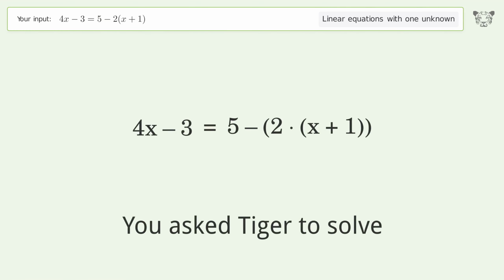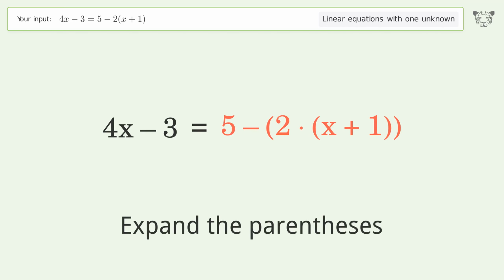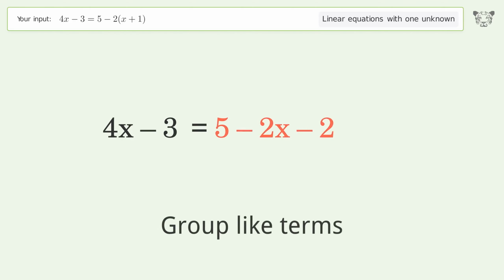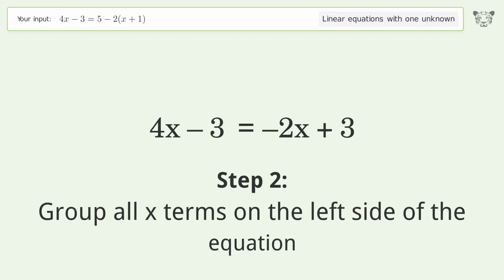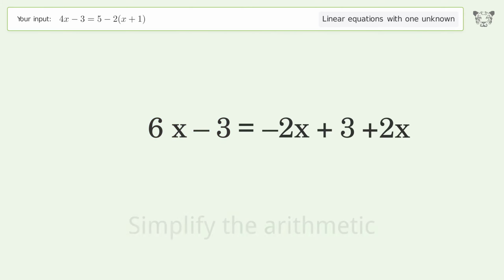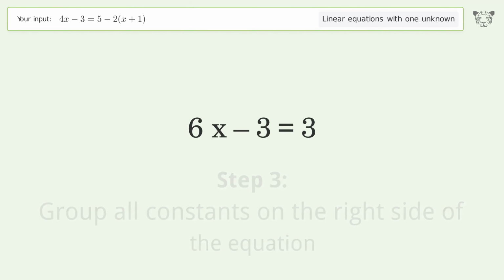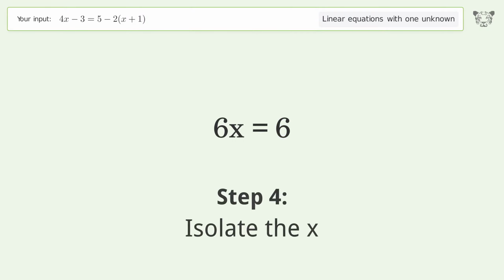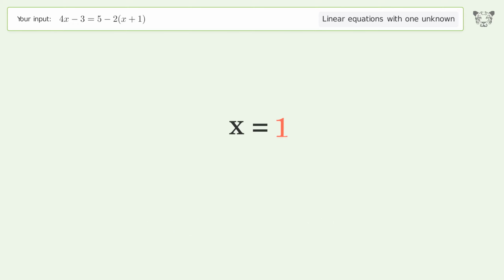Solve 4x-3=5-2(x+1): Linear Equation Video Solution | Tiger Algebra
Struggling with 4x-3=5-2(x+1)? Watch our step-by-step video on Tiger Algebra to master this linear equation effortlessly. Also check out for more tips and tricks for dealing with linear equations with one unknown